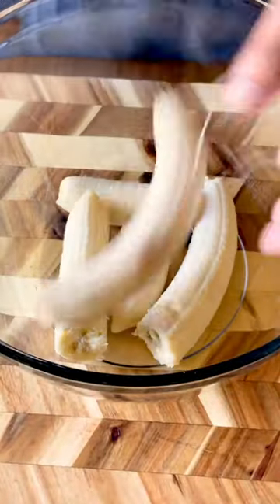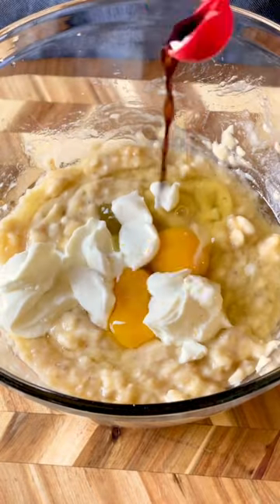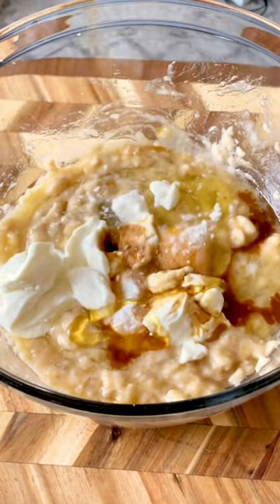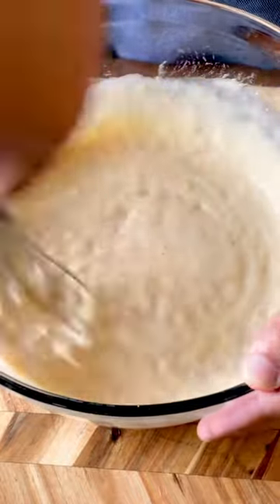Banana Bread in a jar